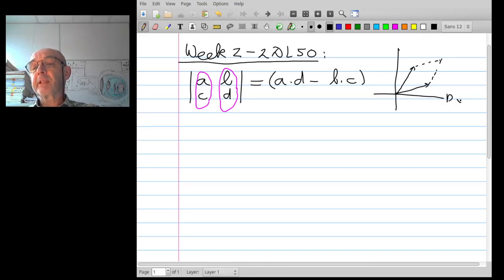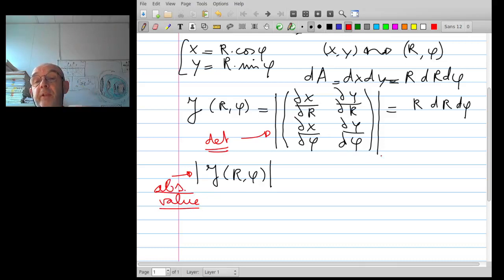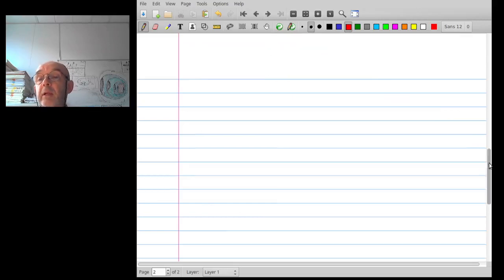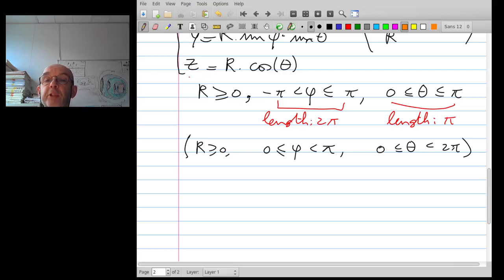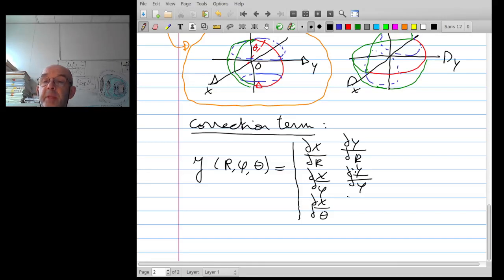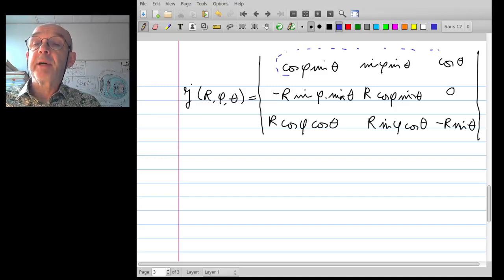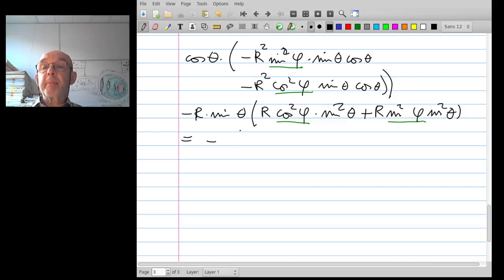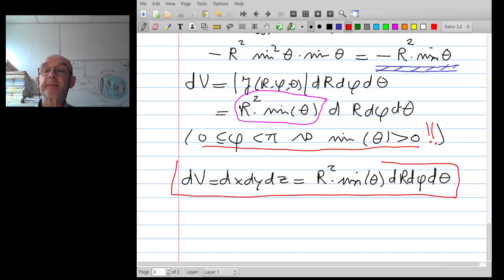Week 2a 2021 2DL50